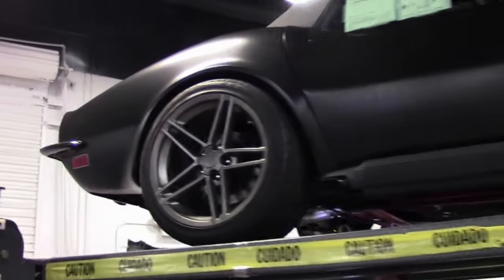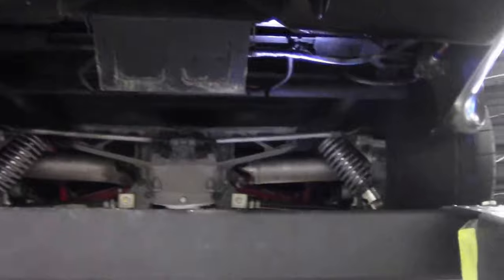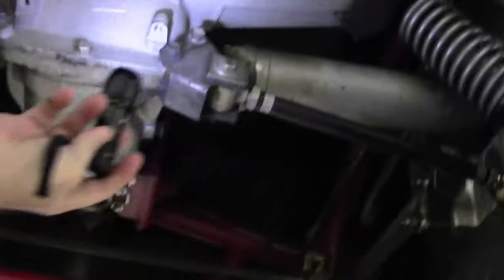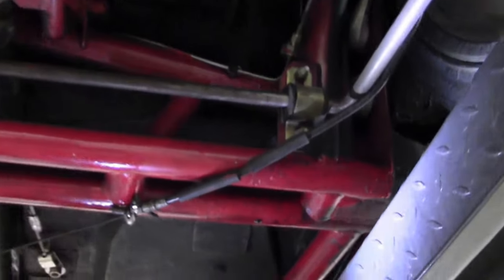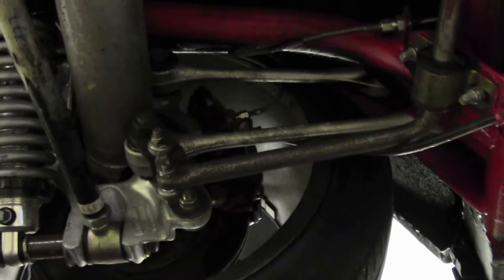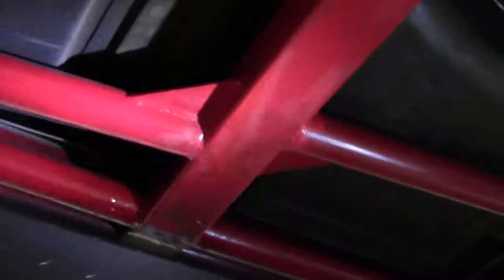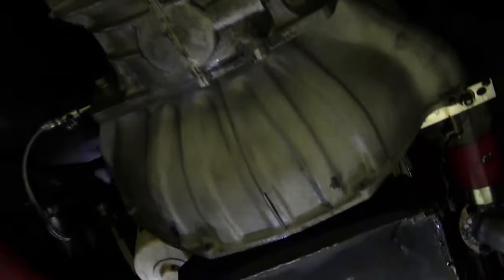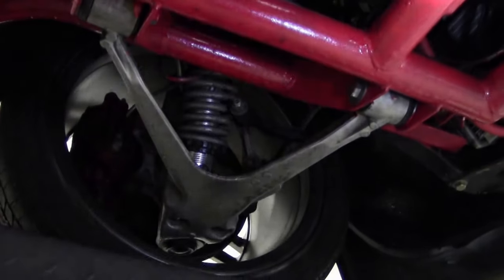1971 Corvette Big Block Restomod Convertible 5 Speed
1971 Corvette Big Block Restomod Convertible 5 Speed For Sale

Flat Black wrap exterior, Black vinyl interior, Black convertible top. NOM built 454ci engine, NOM Tremec 5 speed manual transmission. Features include power rack and pinion steering, side exhaust, power antenna, digital AM/FM radio, digital gauges, C4 rear suspension and brakes, C5 front suspension and brakes. Originally assembled on January 7, 1971, this 1971 Corvette Convertible features a custom built tube frame from SRIII Motorsports, and a TON of performance parts, and an average condition interior. This car's Blue paint has been wrapped in Matte Black vinyl, and an L88 style hood has been added, along with an integrated front spoiler, and 1969 style side exhaust, which has been painted Black. Convertible top and top frame are avg. The fender vents, front and rear bumpers, antenna, door handles, door lock cylinders, gas door emblem, wiper door, and hood scoop have been painted Charcoal Metallic, and the front emblem and rear letters have been deleted. Weatherstripping is vg, and taillights are in good condition. A set of Competition Gray C6 Z06 style wheels has been added, with front 275/35/18 Goodyear Eagle F1 Supercar EMT runflat tires showing an average of 6/32nds tread depth remaining, and rear 325/30/19 Goodyear Eagle F1 Asymmetric tires showing an average of 7/32nds tread depth remaining. The interior of this 1971 Corvette Big Block Restomod Convertible shows avg condition seats, steering wheel, dash pad, GM seatbelts, and center console, good condition door panels, and vg cutpile carpet. Full digital gauges have been added, along with a Hurst shifter, digital AM/FM radio, and C5 style auto-dimming rearview mirror with compass and map lights, and the rear storage bins have been removed. Battery has been relocated to rear underside of car. The NOM 454ci engine in this car shows casting number 14015445. Previous owner claims that this engine has been bored out to 496ci, and dynoed 607hp. Additions to this engine include a Blue anodized 6 inch Edelbrock air cleaner, polished Holley carburetor, high rise aluminum intake manifold, chrome valve covers with "CHEVROLET" script and bowtie logo, ceramic coated shorty headers, Blue anodized breather, chrome water outlet, Blue Taylor spark plug wires, chrome alternator, aluminum radiator, dual electric fans, electric fuel pump, fuel pressure regulator, in-line fuel pressure gauge, Mallory distributor, MSD ignition box, and a Red timing cover. Sanden style a/c compressor is in place, but otherwise this car will need a full a/c system if you want to add air conditioning. SRIII Motorsports custom tube frame chassis has been finished in Red, and features C5 front brakes and coil-over suspension, and C4 rear brakes and coil-over suspension. Please note that this car is below the quality that we typically carry, but it is priced accordingly. Nonetheless, this car runs and drives with no major issues. At this price, you're basically buying a built big block engine with a 5 speed and custom tube frame, and getting a '71 Corvette that's attached to it for FREE -- call us today to bring home this custom big block "Value Vette"!